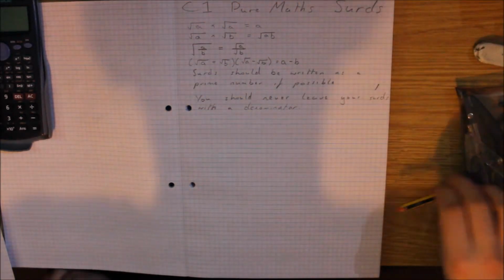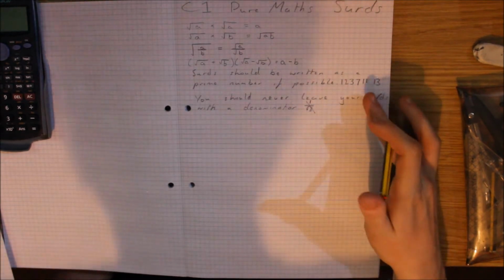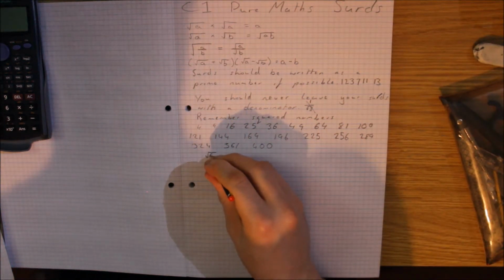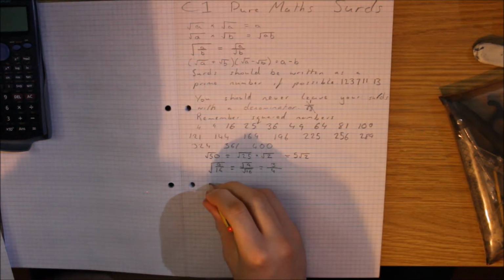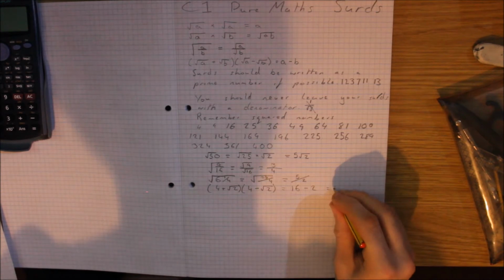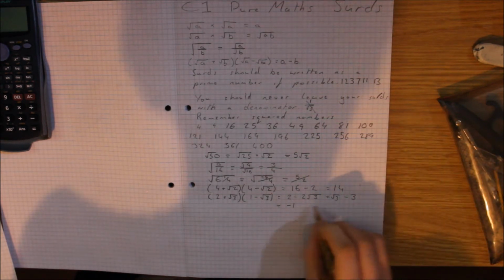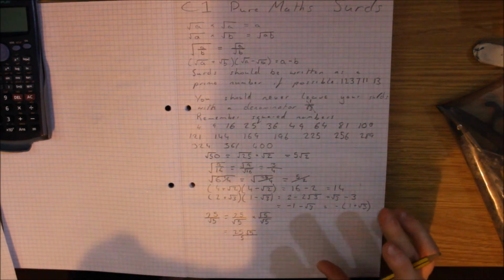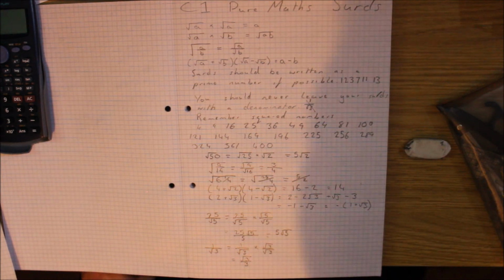Surds C1 WJEC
This video serves as revision for the WJEC C1 syllabus on Surds